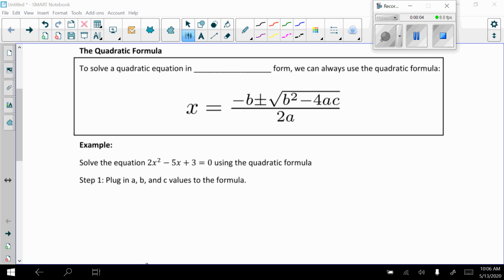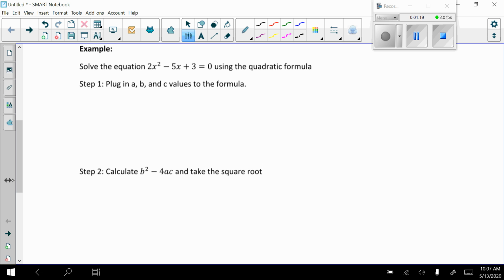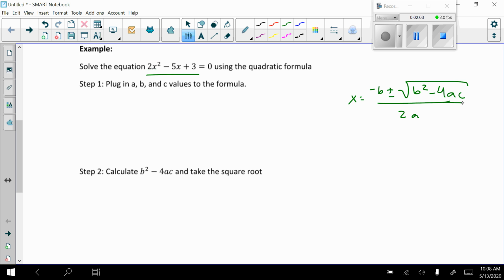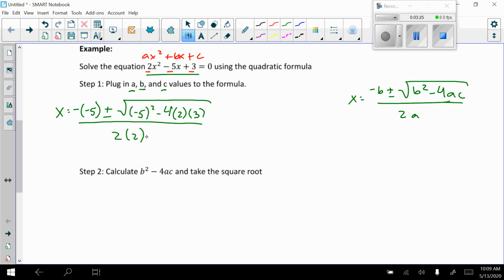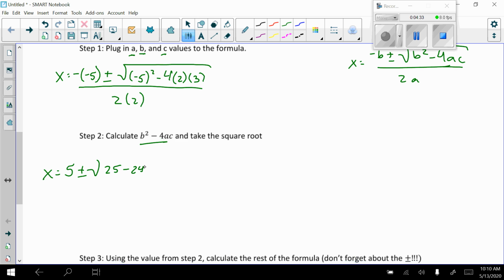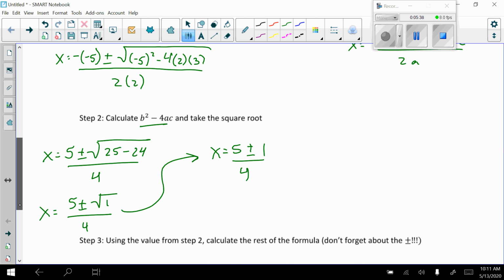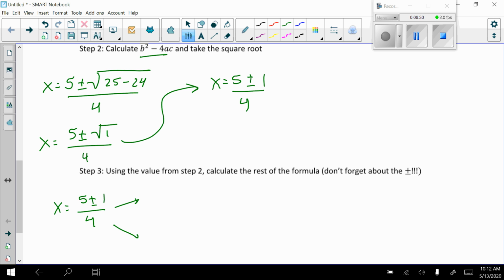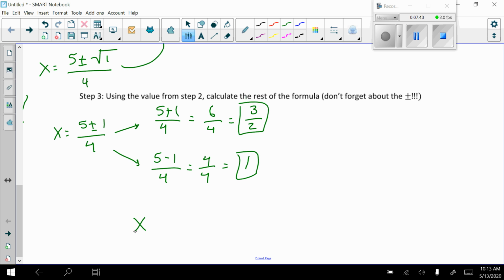Solving Quadratics using the Quadratic Formula